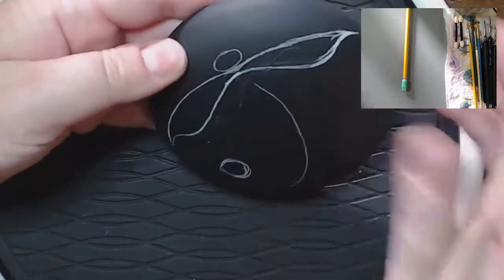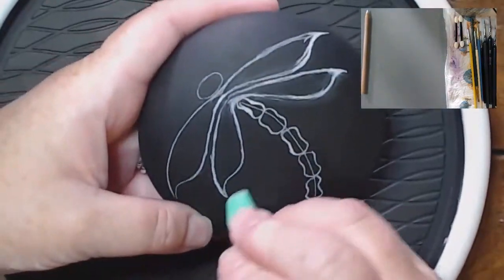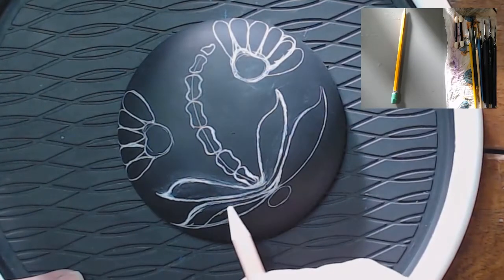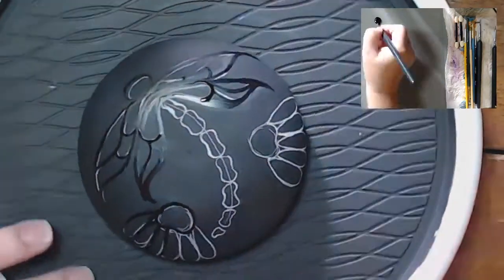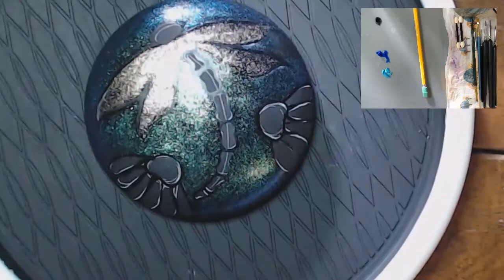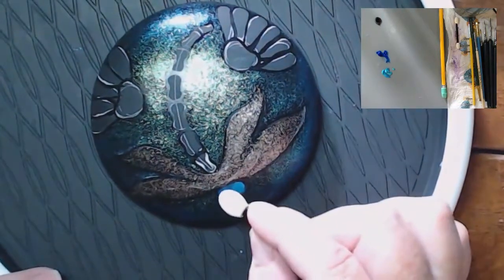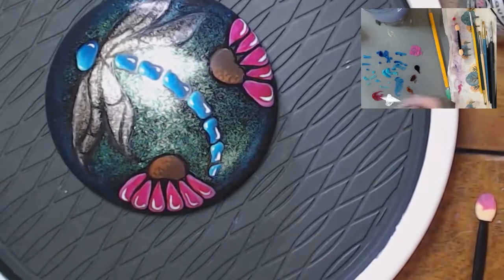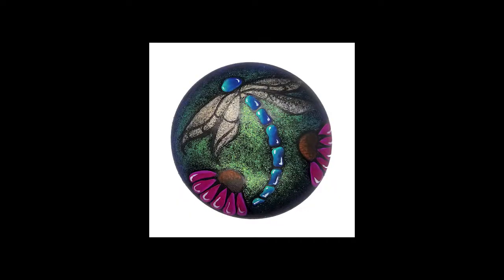Painting Tutorial #109: How to Draw and Paint a Dragonfly | Rock Painting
How to Draw and Paint a Dragonfly | Rock Painting

How to draw and paint a dragonfly. In this video I am sharing with you the step I took to create this rock. So, grab your paints and paint along with me.

Brushes
Disposable Makeup Applicator